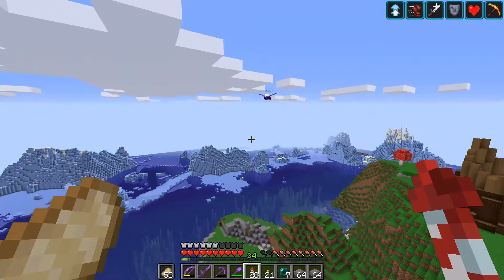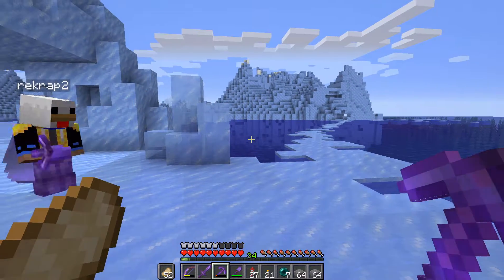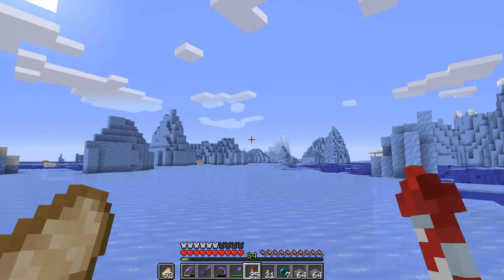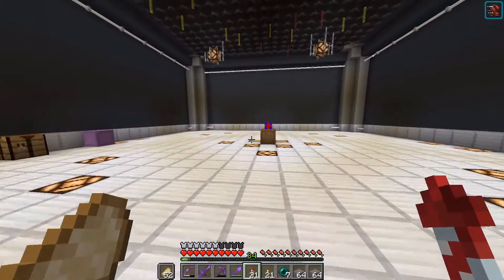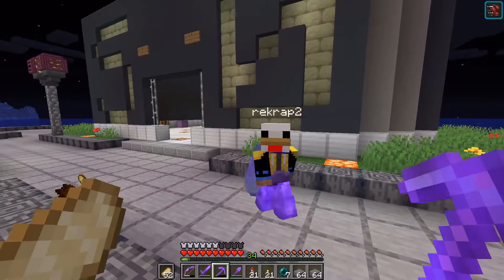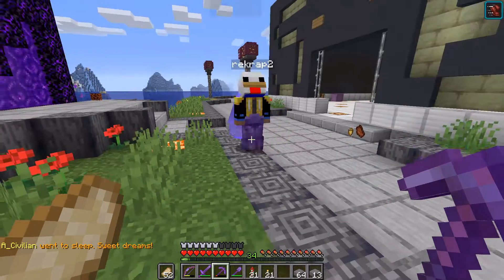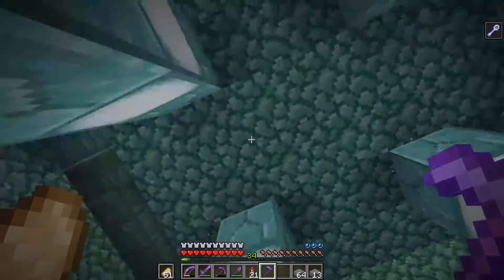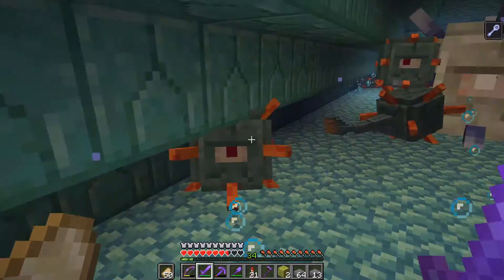ICE-FINITY TRACKS - EchoCraft 2 - 27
Some progress on the cool-est project!

What is EchoCraft? -
The EchoCraft server is a Minecraft Survival Multiplayer Server on the current Minecraft Java Edition update with datapacks similar to Hermitcraft's. I'd like to think of us as aspiring content creators taking inspiration from Hermitcraft(or Mindcrack if you're old lol).

If you like the videos or streams, make sure to consider liking it. Hope you enjoy your stay!

Connect With EchoCraft and Myself! -